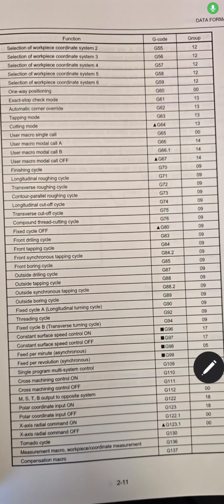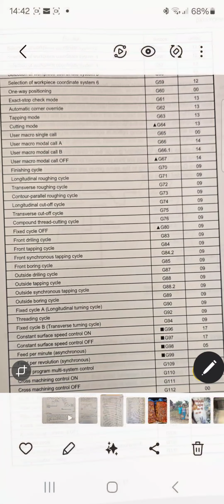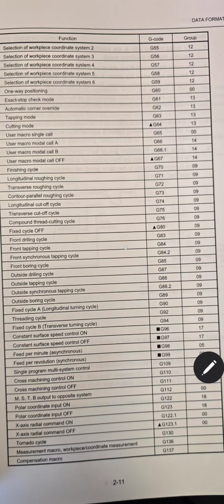CNC lathe programme mazatrol course G cose G01 to G137